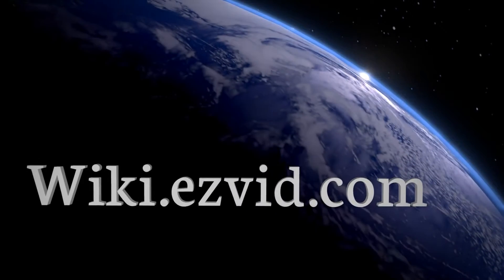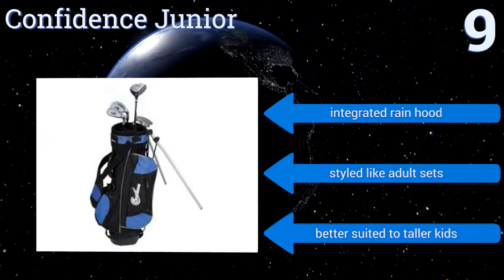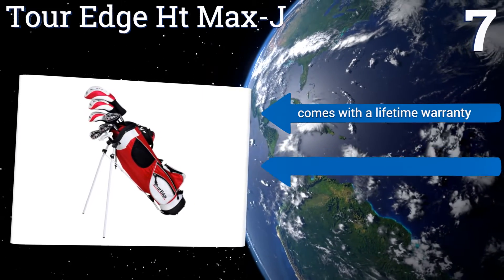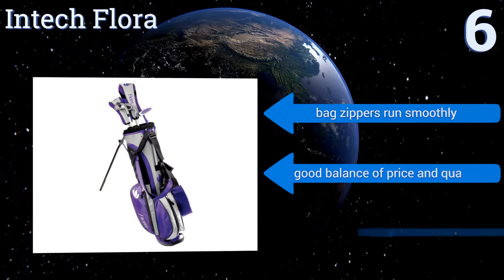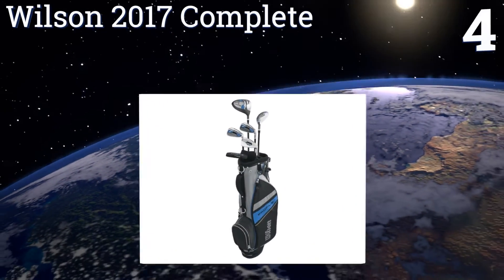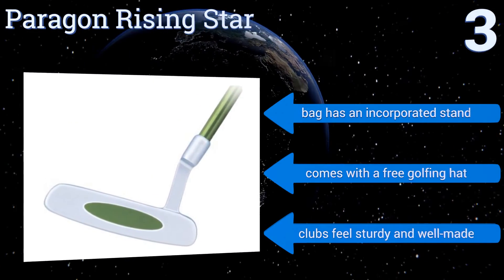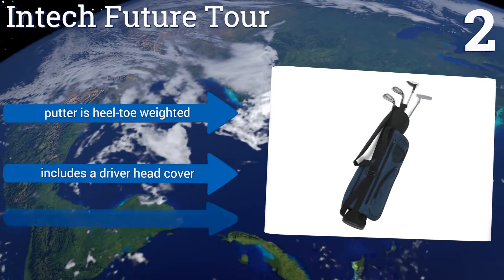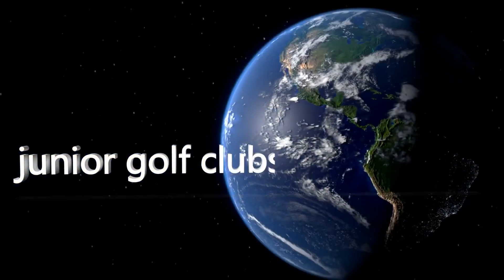9 Best Junior Golf Clubs 2017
Please Note: Our choices for this wiki may have changed since we published this review video. Our most recent set of reviews in this category, including our selection for the year's best junior golf club, is exclusively available on Ezvid Wiki.

Junior golf clubs included in this wiki include the intech future tour, callaway boys xj, paragon rising star, intech flora, confidence junior, ping moxie i, wilson 2017 complete, tour edge ht max-j, and powerbilt girl's.

Junior golf clubs are also commonly known as kids golf clubs  and youth golf clubs.